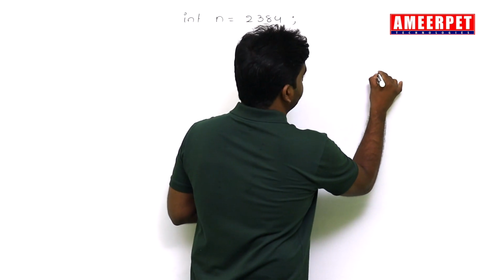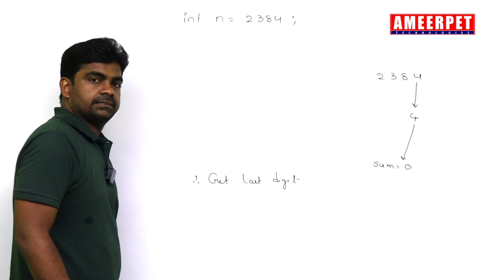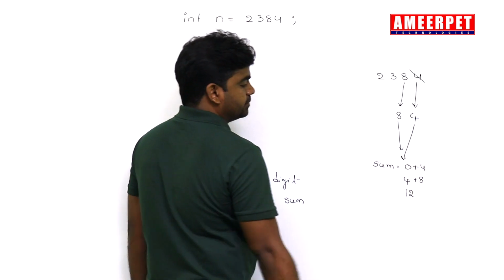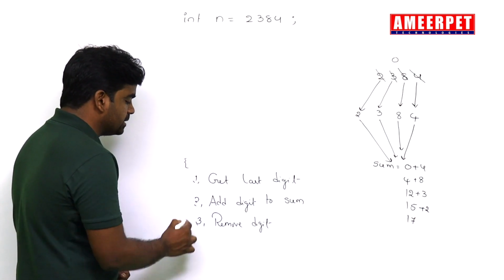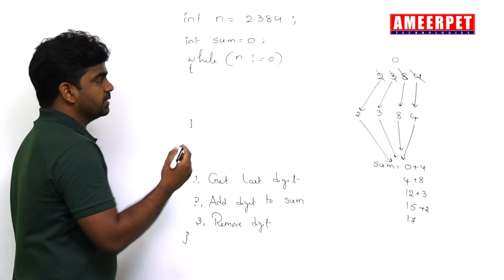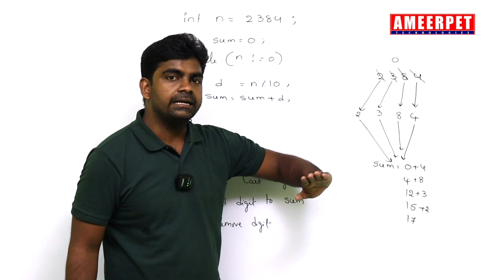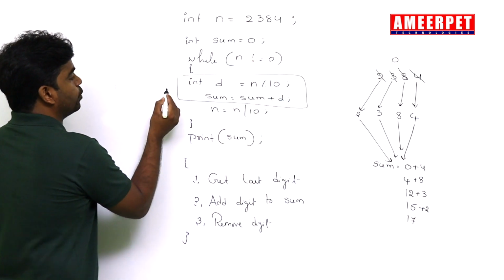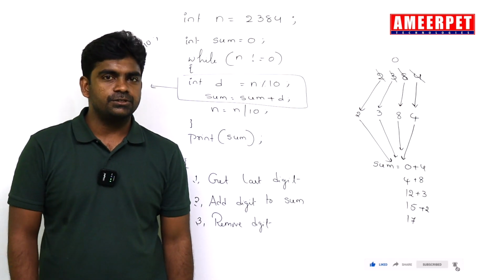Program to find Sum of Digits in the given number | By Srinivas | Ameerpet Technologies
This video explains about how to find the sum of digits in the given number using while loop